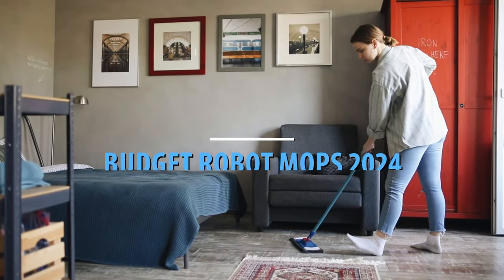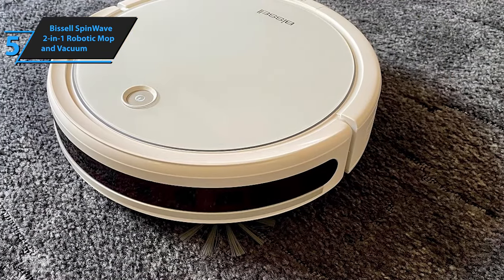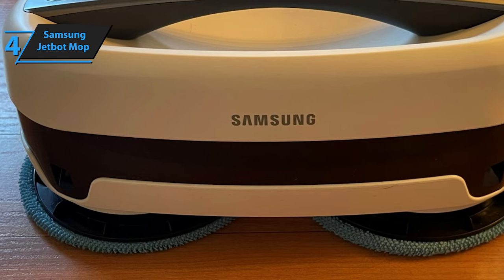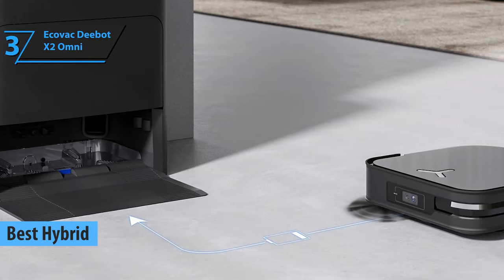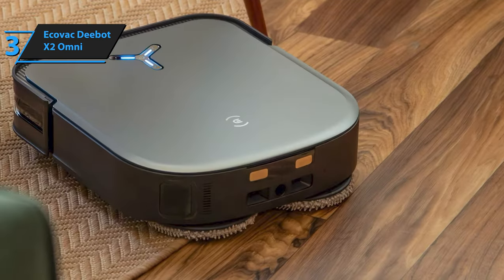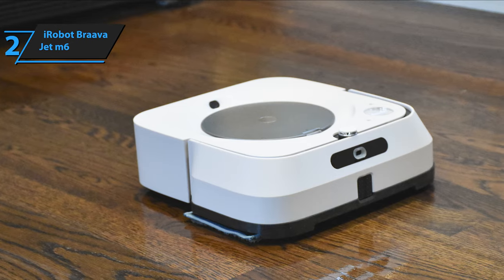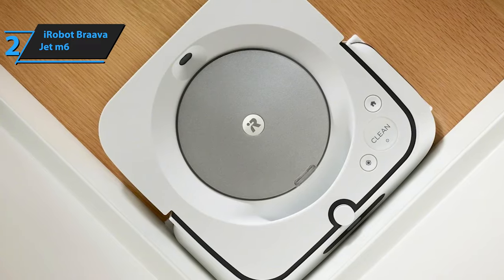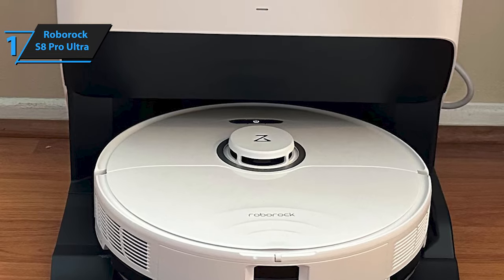Top 5 BEST Robot Mops in (2024)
➜ Links to the best Robot Mops 2024 we listed in this video:

►US Links◄
➜ 5. Bissell SpinWave 2-in-1 Robotic Mop and Vacuum
➜ 4. Samsung Jetbot Mop
➜ 3. Ecovac Deebot X2 Omni
➜ 2. iRobot Braava Jet m6
➜ 1. Roborock S8 Pro Ultra

We have just laid out the top 5 best Robot Mops 2024. In 5th place is the Bissell SpinWave 2-in-1 Robotic Mop and Vacuum, our pick for the best value robot mop. In 4th place is the Samsung Jetbot Mop, our pick for the best mid-range robot mop. In 3rd place is the Ecovac Deebot X2 Omni, our pick for the best hybrid robot mop. In 2nd place is the iRobot Braava Jet m6, our pick for the best runner-up robot mop. In 1st place is the Roborock S8 Pro Ultra, our pick for the best overall robot mop.